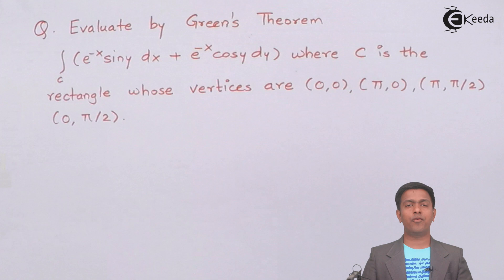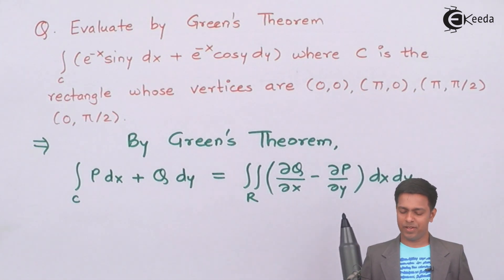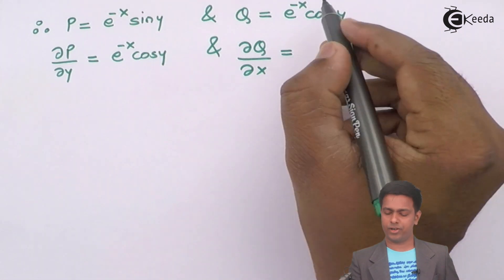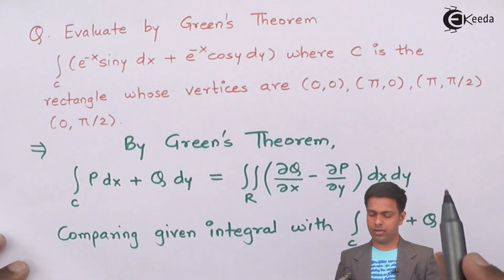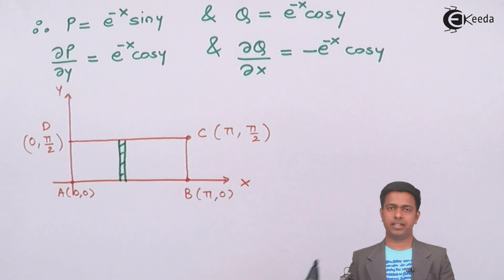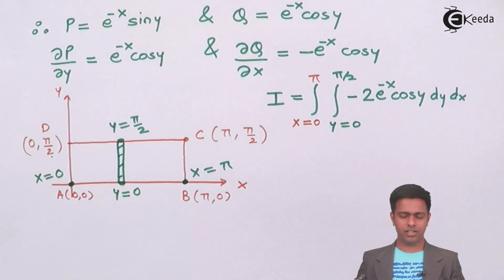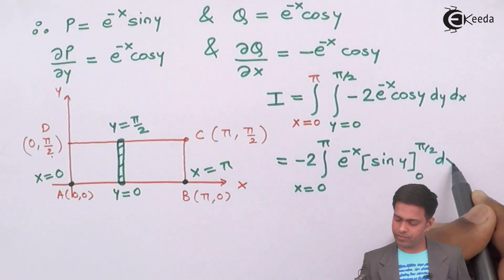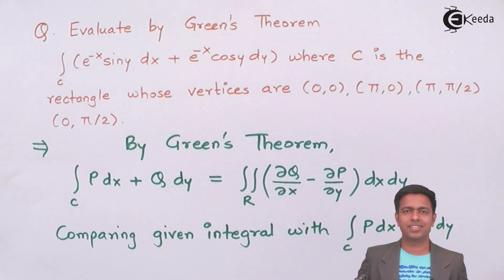Green's Theorem - Problem 3 - Vector Integration - Engineering Mathematics 3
Problem 3 on Green's Theorem From Chapter Vector Integration in Engineering Mathematics 3 for Degree Engineering Students of all Universities.

Watch Previous Videos of Chapter Vector Integration:-

Happy Learning : )